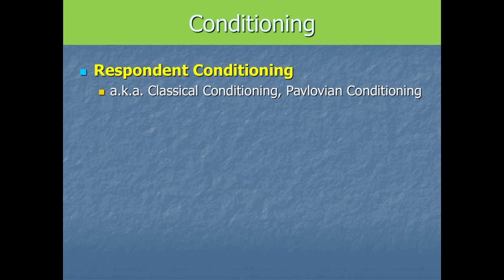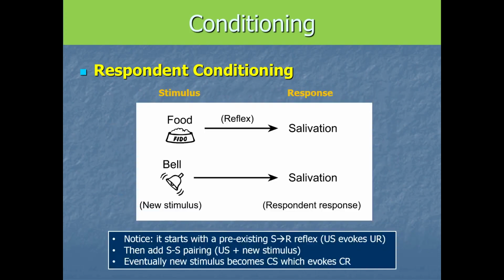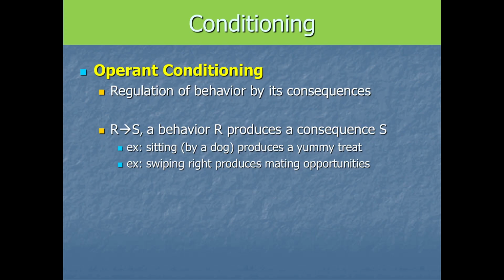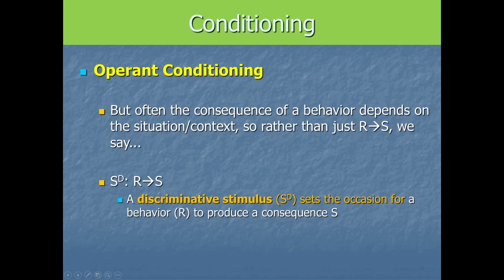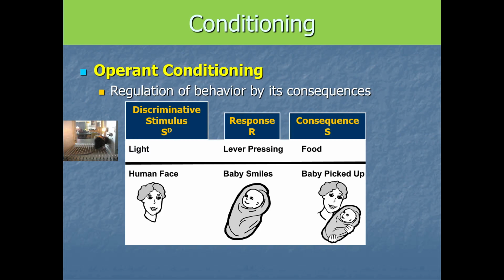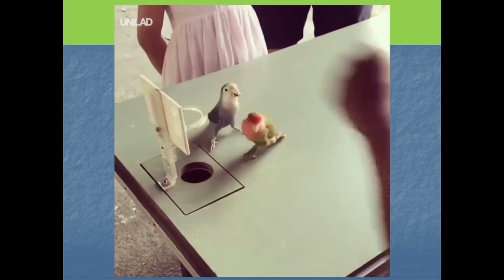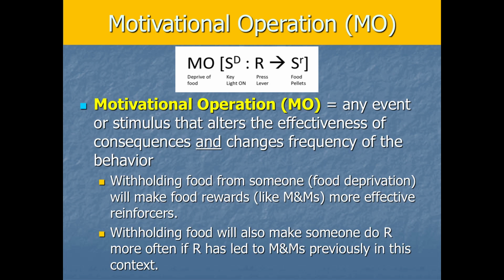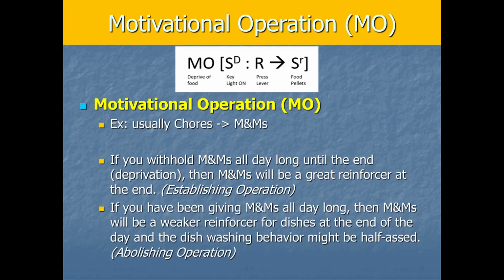Behavior Analysis and Learning - Introduction Pt2 - Conditioning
A brief overview introducing two main forms of learning: respondent conditioning (aka Pavlovian conditioning, aka classical conditioning) and operant conditioning. Also introduces the role of motivation in learning.